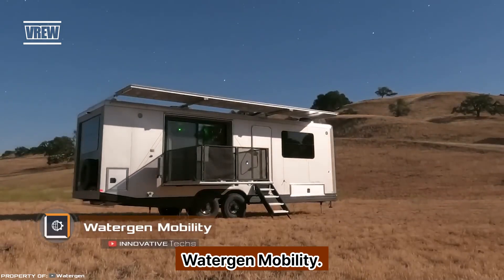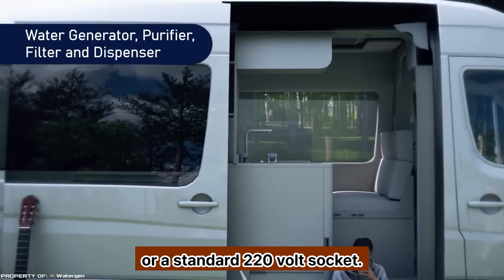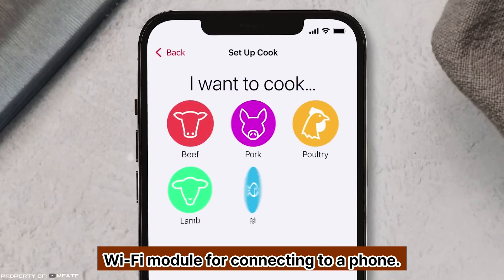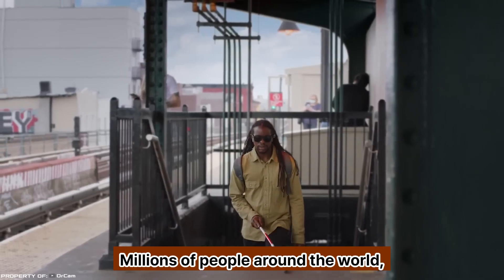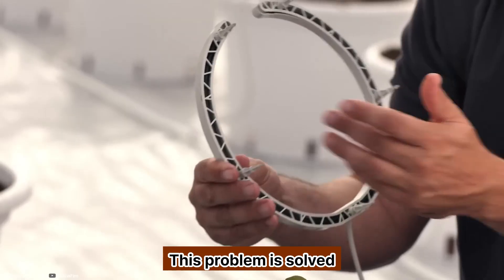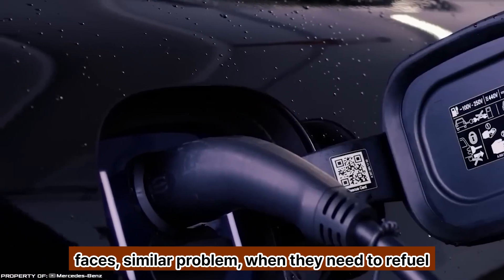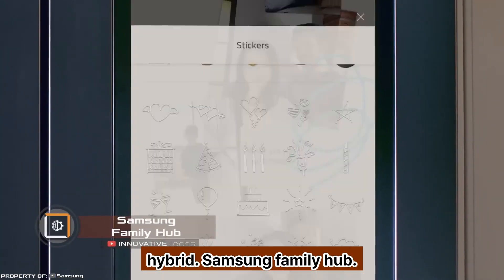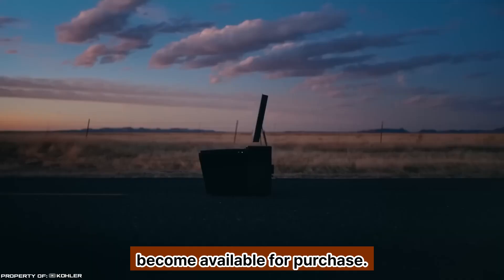Smart Tech Wonders: Generating Water From Air Smart Eyewear Camera Smart Cooking Smart Charger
This video talks about the new smart technology of 2023 that can change the human lifestyle and can make it easy. 1) It talks about generating water in the hot summer from the air and purifying that water to be drinkable. 2) With Smart Eyewear you can read newspapers and read sign boards 3)Smart cooking temperature monitor helps to monitor the temperature of your food 4) Smart wireless charging of car 5) Smart Agriculture 6)Smart fridge